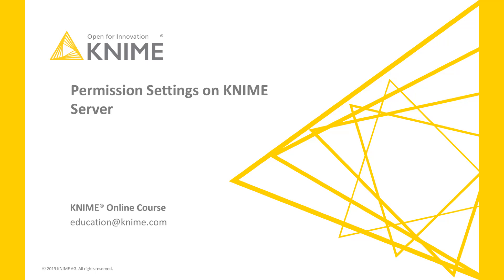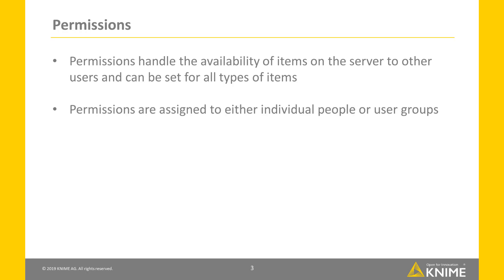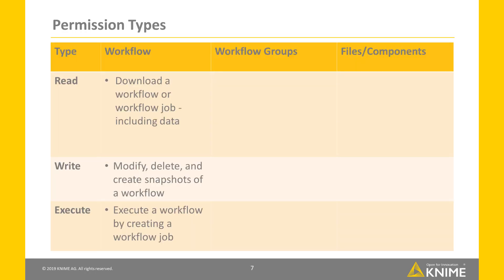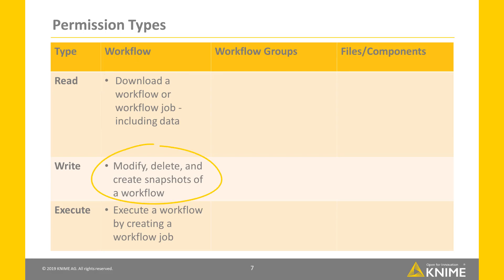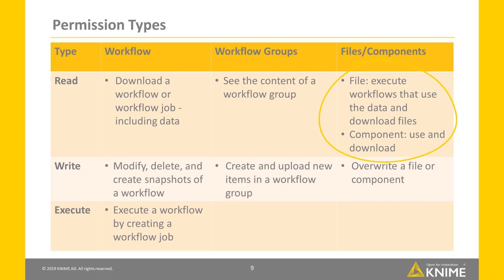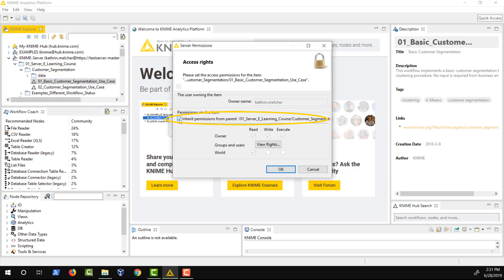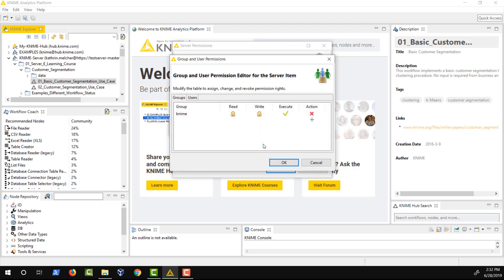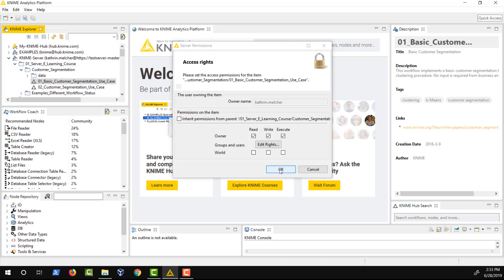Permission Settings on KNIME Server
You’ll deployed a workflow, workflow group, data set, or component to KNIME Server and you want to control the access of those items to other users? In this video you’ll learn about the different permission types and how they can be set for different items. In other tools permissions are also called access rights, access control, access management or user management.